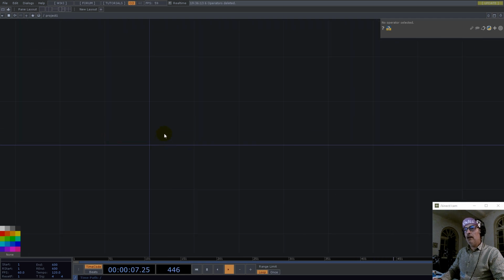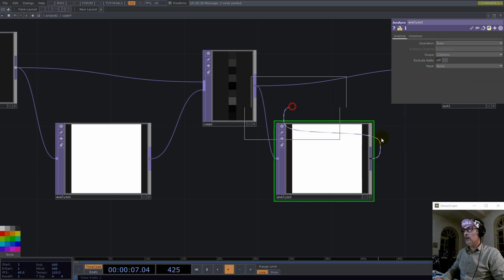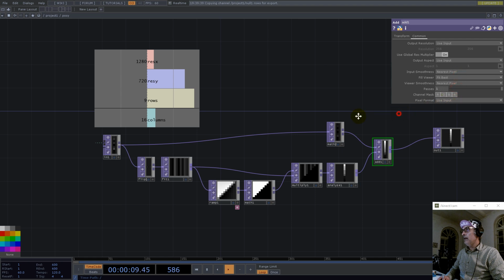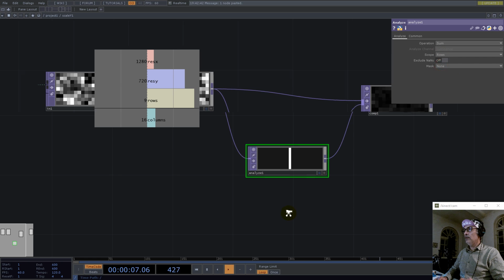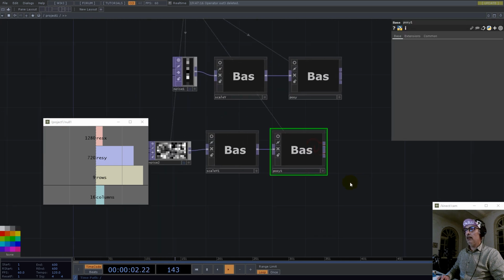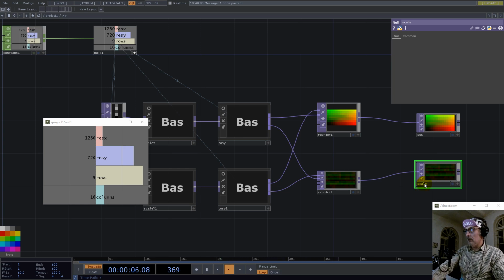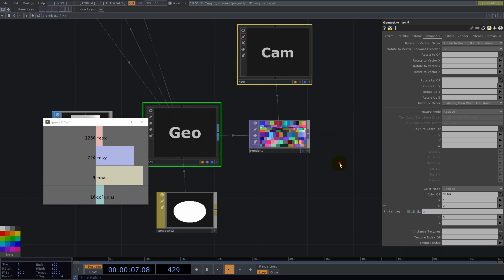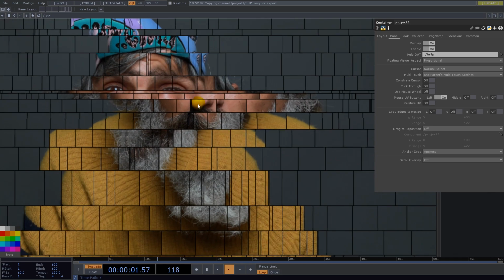elastic grid in Touchdesigner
In this one, we play even more with the 'kissing numbers' technique from the last tutorial but instead of feedback, we solve all the columns in one take.